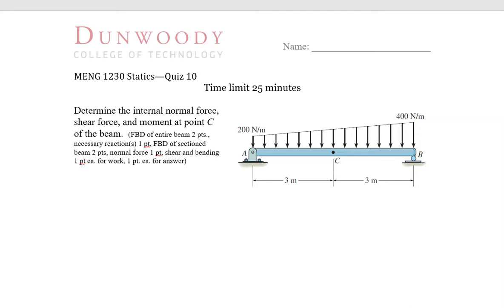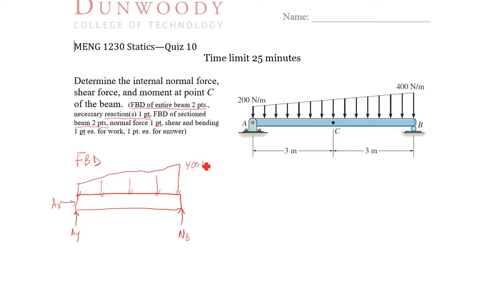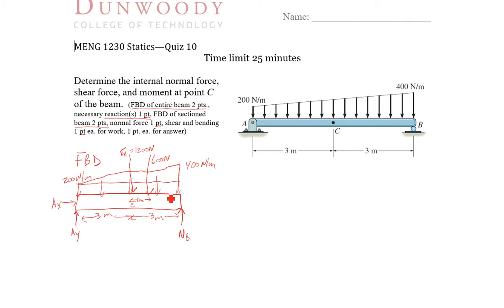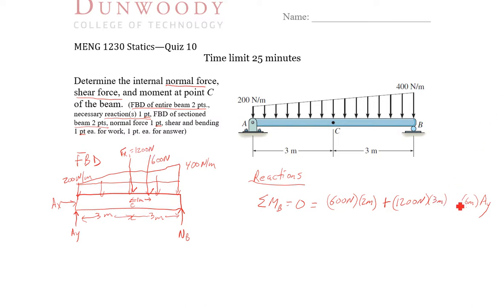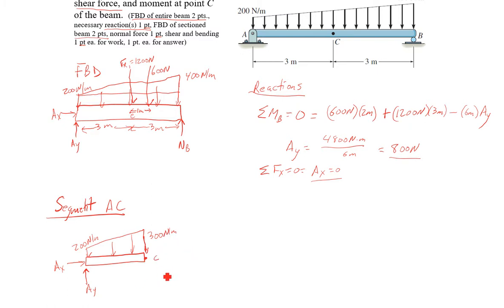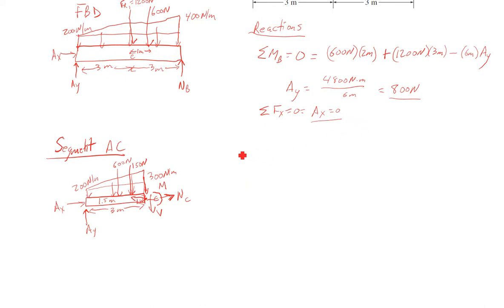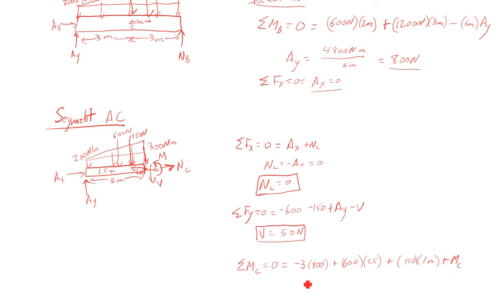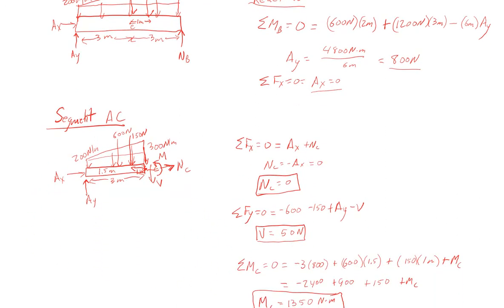MENG 1230 Statics Quiz 10 Solution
Solution to Quiz 10 for Fall 2018 Statics.  The problem consists of finding one or more reaction force, sectioning the beam, and applying the equations of equilibrium to find the internal normal, shear, and bending moments.  Problem 7-16 from Hibbeler Statics 14th Ed.